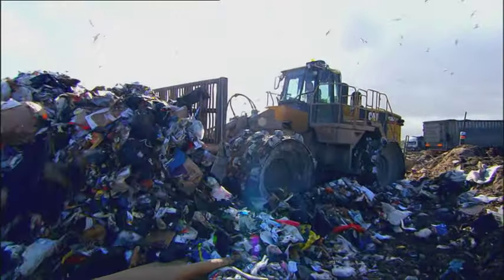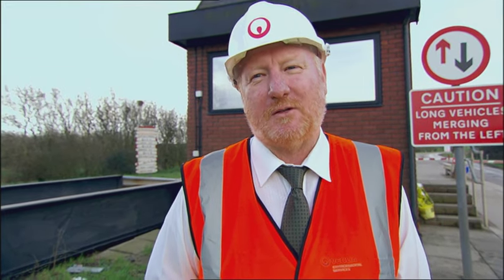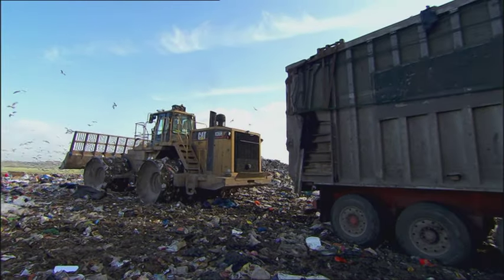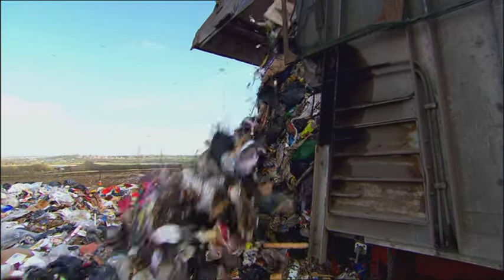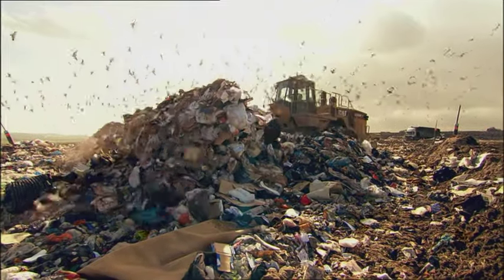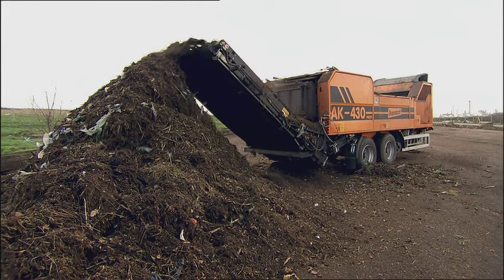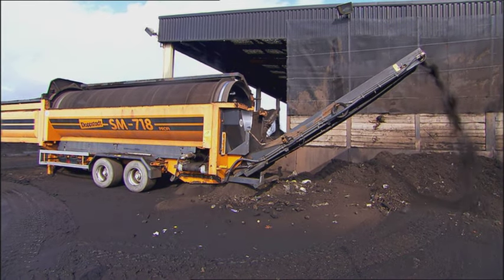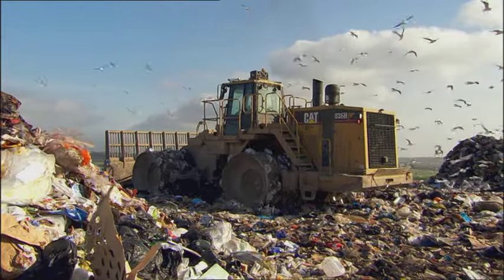Where Does The Rubbish Go?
23% of all UK household waste is sent to one of more than 500 landfill sites scattered up and down the country. The waste is then compacted and buried. But these filthy mega mounds of trash aren’t as depressing as they first appear…

Taking a close look at the mega machinery required to handle this much rubbish this video also explores the green recycling efforts used to convert organic food and plant waste into compost which is then sold back to farmers.